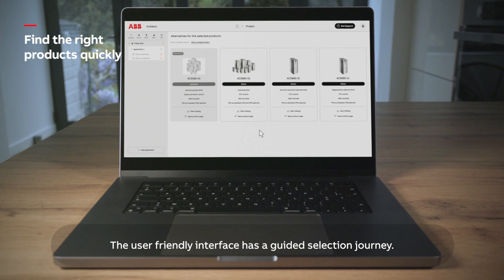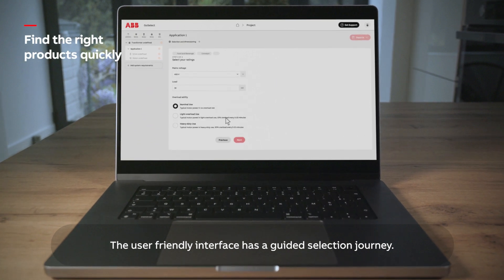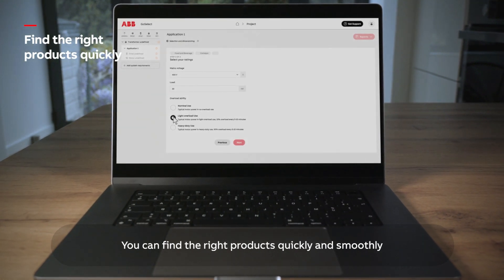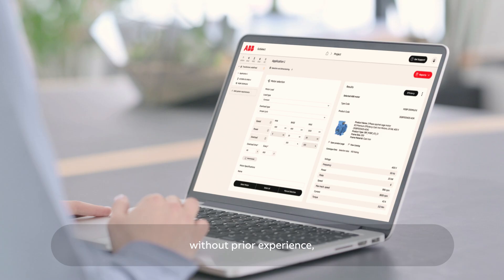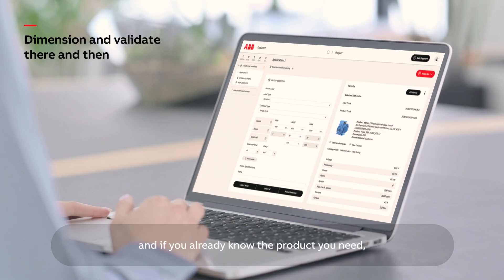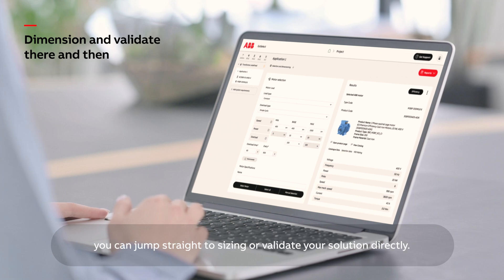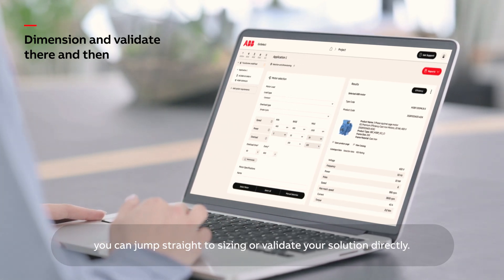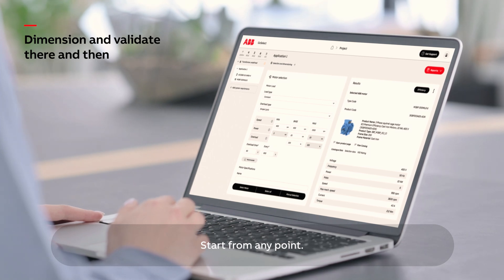ABB GoSelect is now available. An integrated motor and drive selection & planning tool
ABB GoSelect is a new integrated motor and drive selection & planning platform, that is cloud-based with a user-friendly interface.
Access GoSelect for identifying, selecting, and dimensioning your low voltage AC Motor & Drive system requirements.
GoSelect integrates existing tools, offering a seamless user experience with guided selection, complete with efficiency calculations to ensure you're meeting your sustainability goals

Key Features:
• Integrated Tools: Combines essential tools in one platform.
• Accessibility: Available to everyone. Register users can save projects in the cloud.
• Future Expansion: Upcoming releases will integrate PLC and Drive configuration services.

Need assistance? Contact your ABB Australia product expert for support